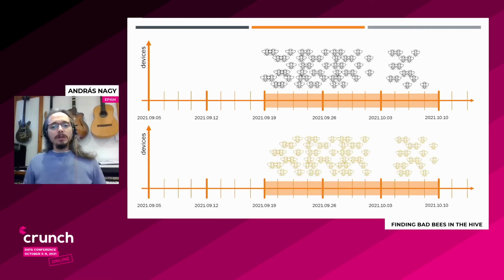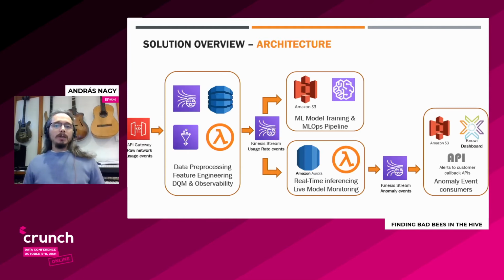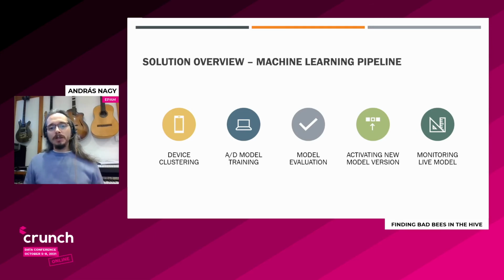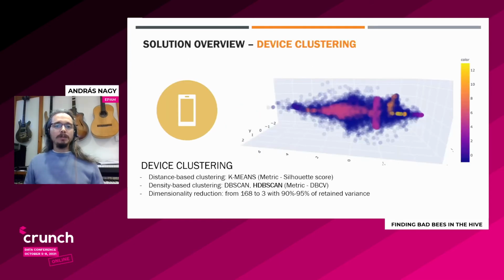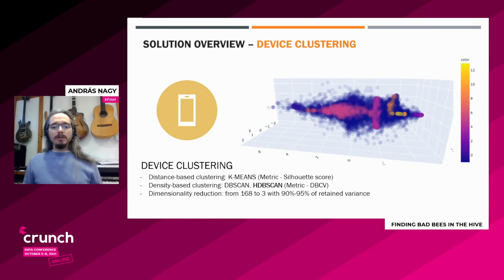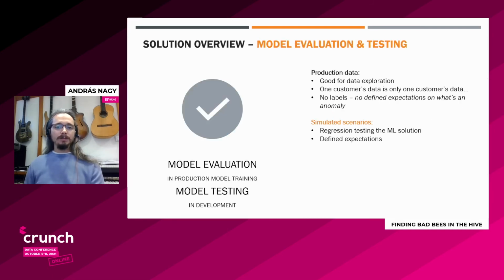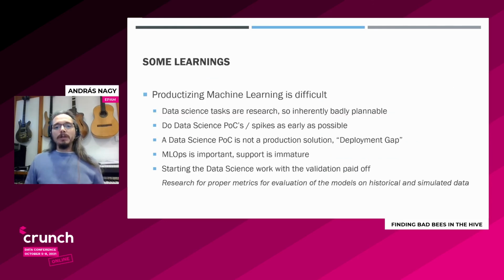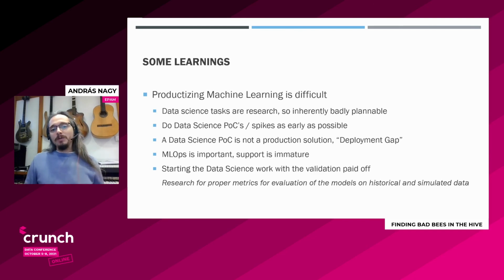András István Nagy: FINDING BAD BEES IN THE HIVE | Crunch Conference 2021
This talk was recorded at Crunch Data Conference 2021. András István Nagy from Epam spoke about anomalydetection, machine learning, IoT and big data. What are the challenges of building an anomaly detection solution for a large-scale IoT platform that manages tens of millions of devices? How are we using machine learning to detect when devices start behaving differently than they used to? Andras will talk about the design of a system for detecting anomalies in the network usage of IoT devices.

If you are interested in more speakers, tickets and details of the conference, check out our